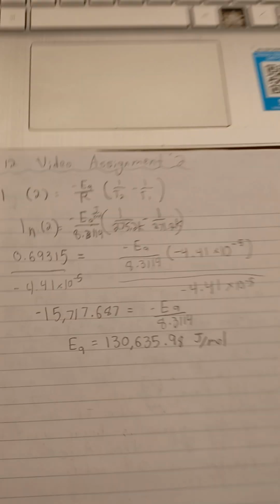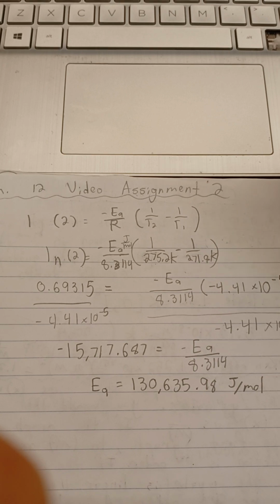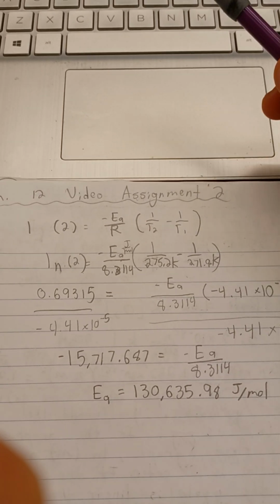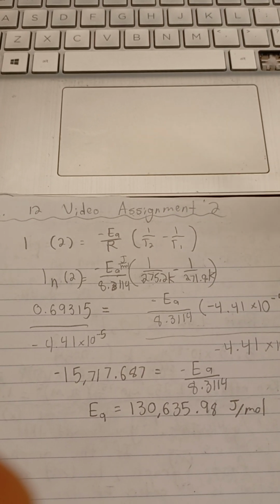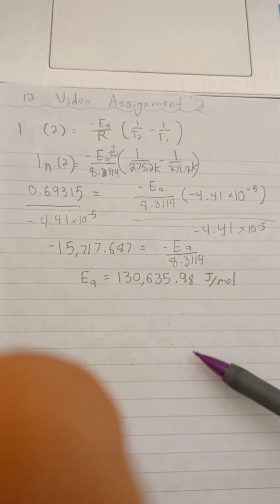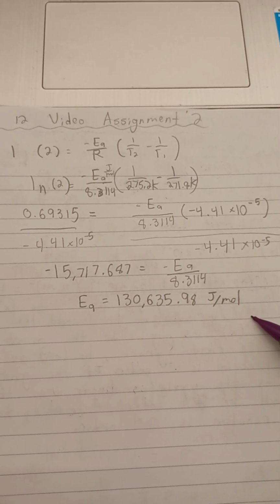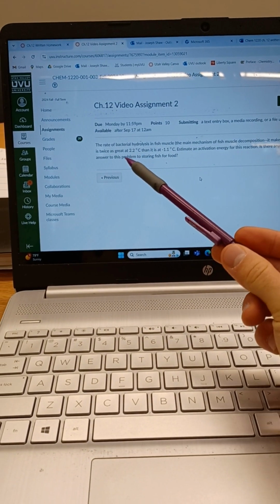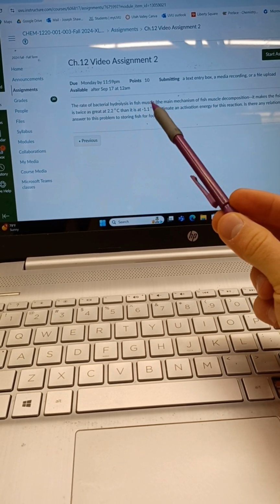Chem 1225 ch. 12 video assignment 2